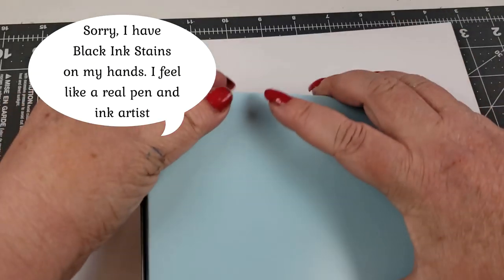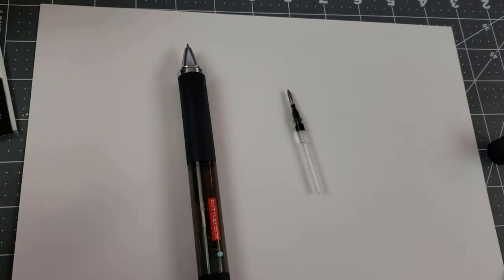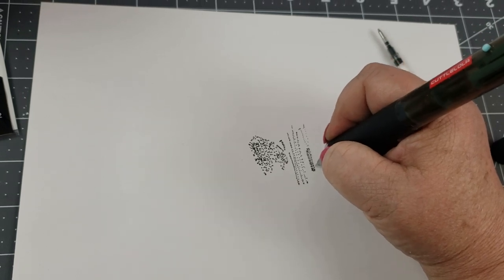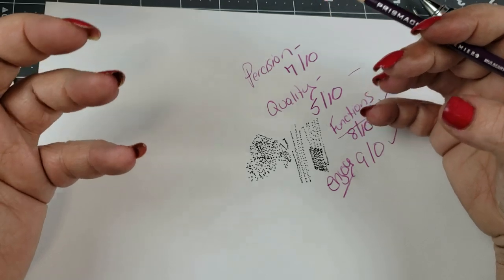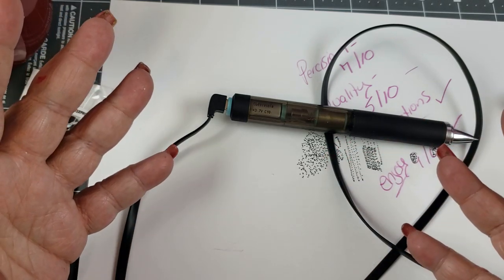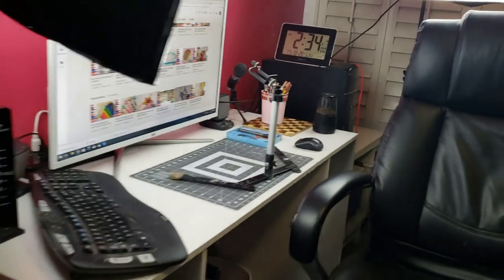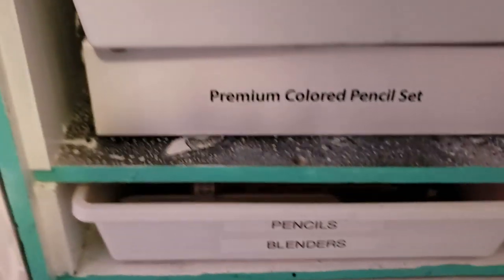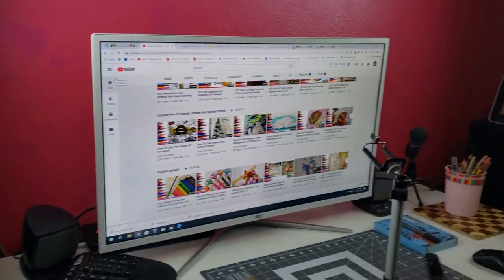V34 How To Destroy A Craft Room In One Day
V34  How To Destroy A Craft Room
00:09 Craft Room Disaster
00:24 Cuttlelola Review Inktobra 2019
01:53 Guess The Pencil
03:15 Cuttlelola Demo
12:13 New Craft Room Tour
14:00  Organizing Art Supplies

Klara Markova